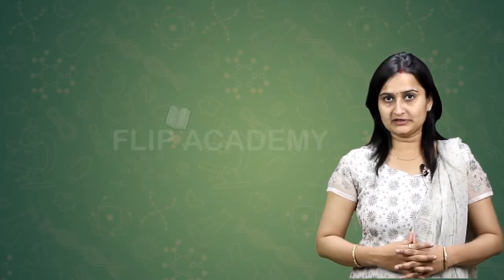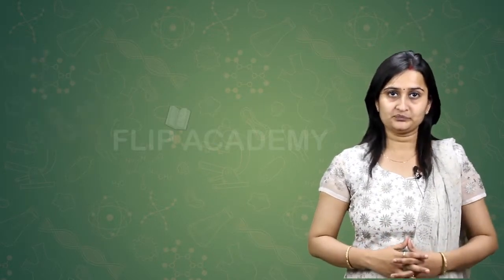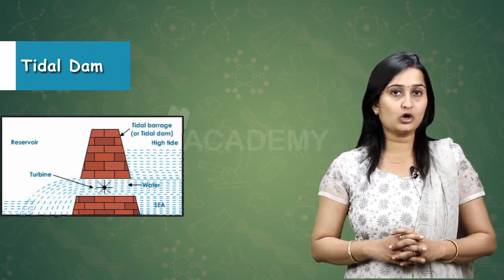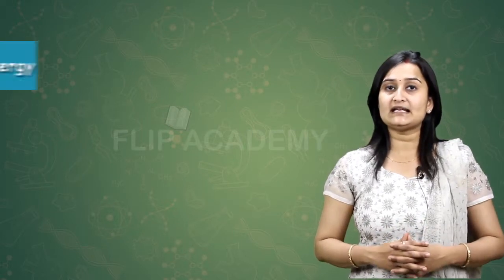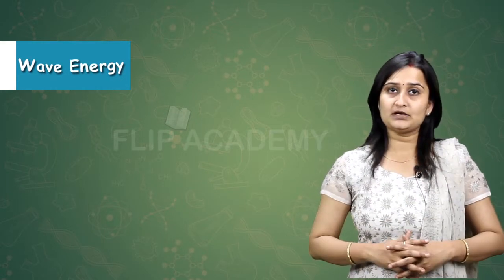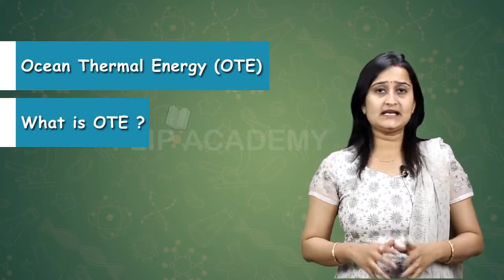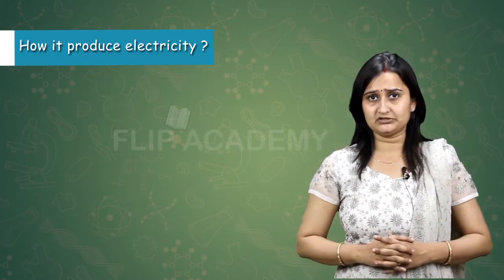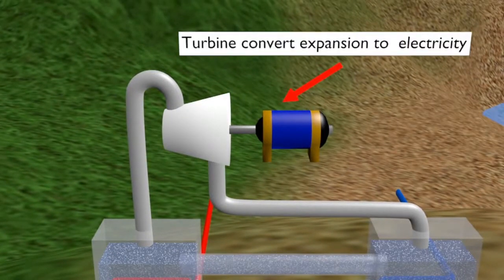Source of Energy 08: Non Conventional Part-4 ( English )